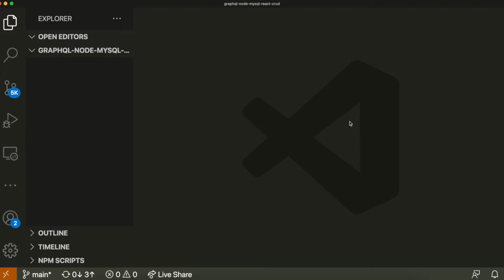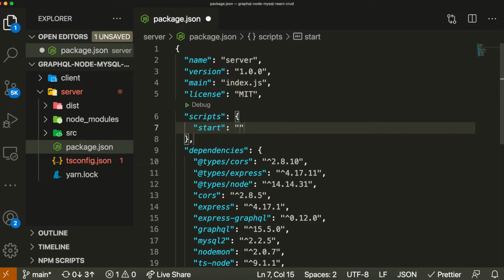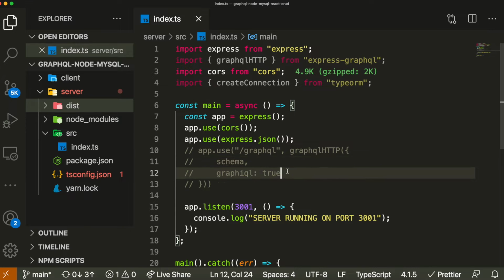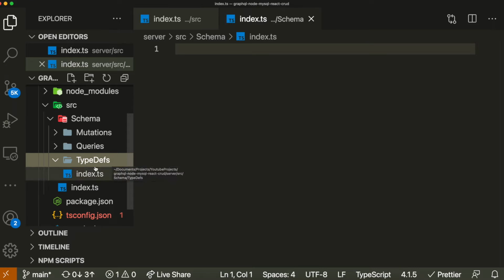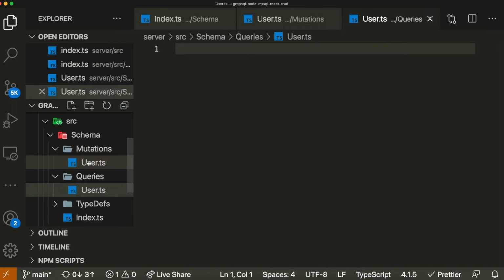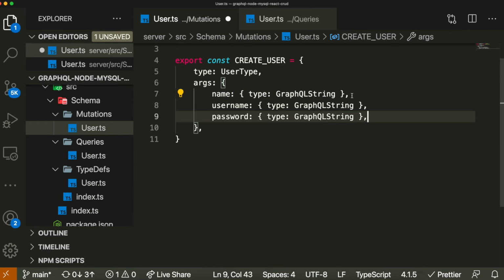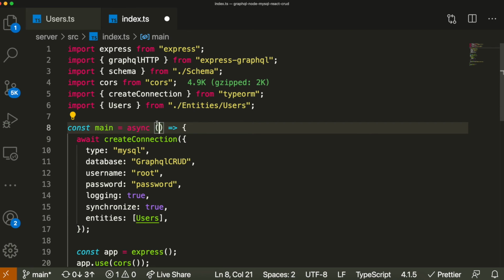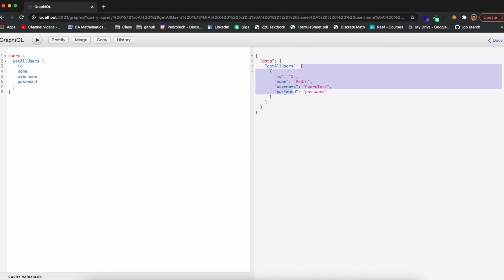CRUD Tutorial - React, GraphQL, NodeJS, MySQL | EP 1 - Queries and Mutations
Tech Stack:
- ReactJS
- NodeJS
- ExpressJS
- GraphQL / Express GraphQL / Apollo Client
- TypeScript
- MySQL
- TypeOrm

Equipments I Use:
🌟 Algorithm Book To Pass Coding Interviews